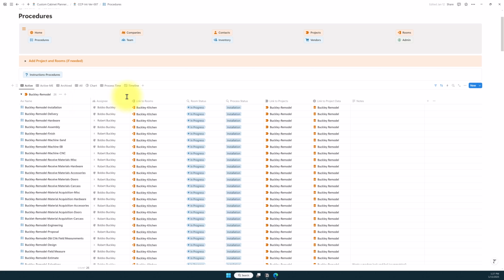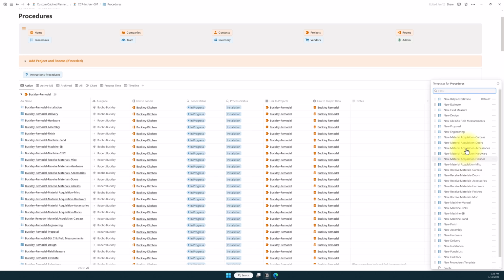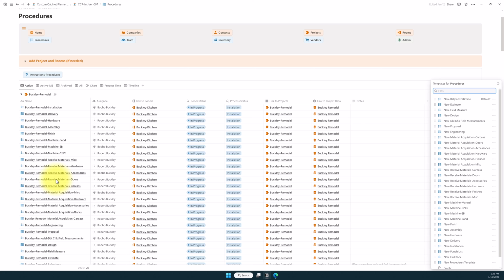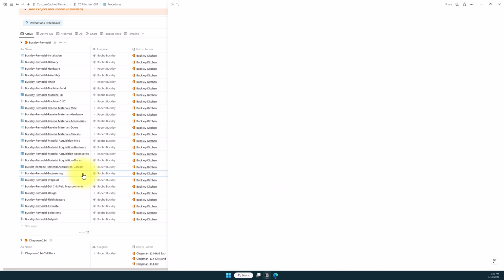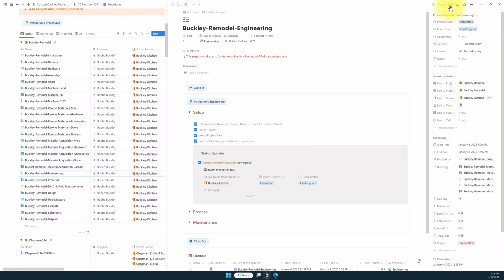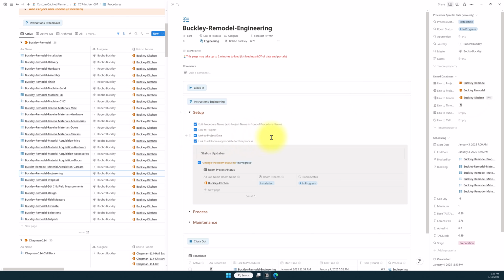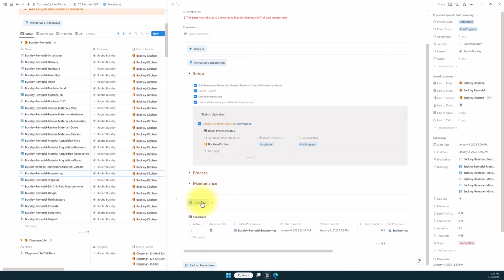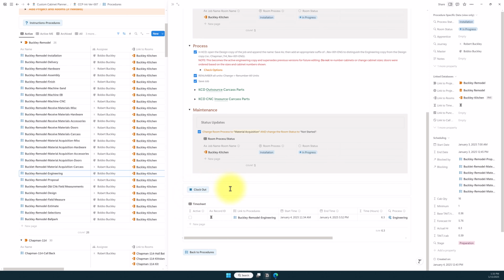Custom Cabinet Planner-Adding Procedures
How to add Procedures in Custom Cabinet Planner.